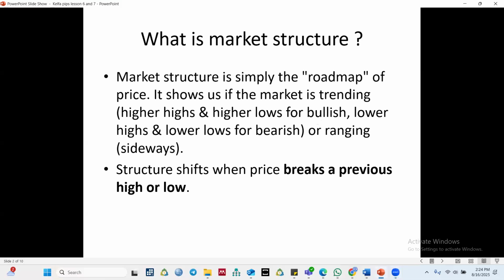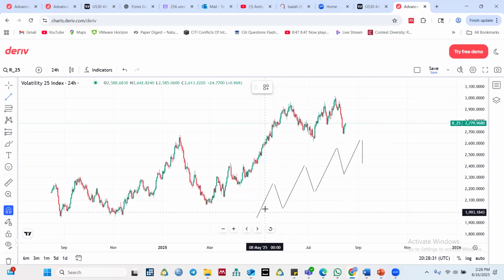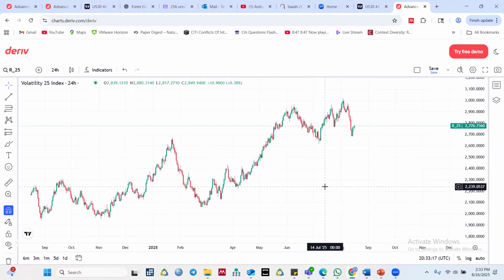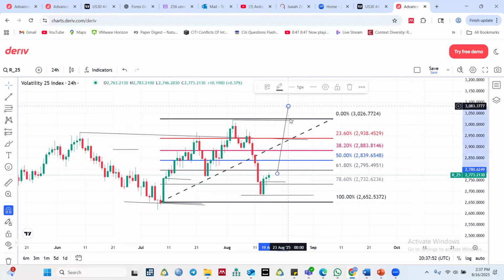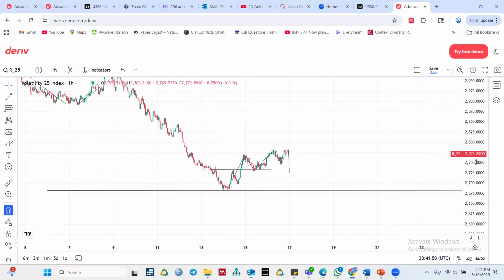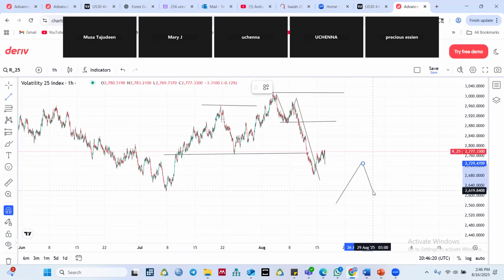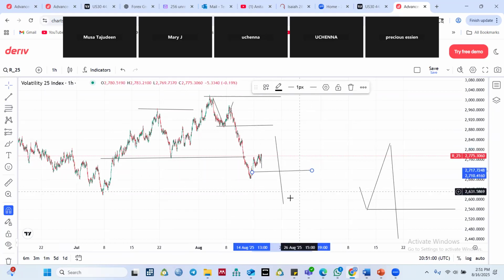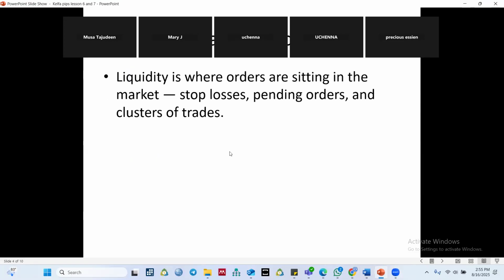Kelfa pips lesson 6 and 7, MSS and Liquidity review